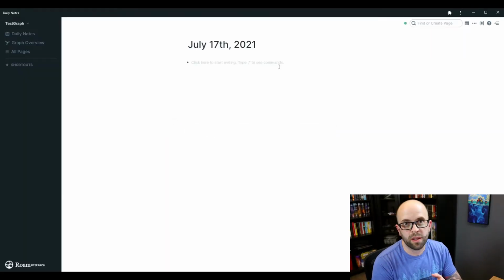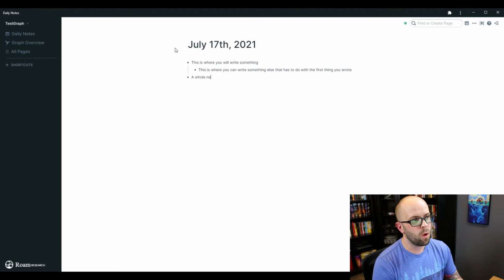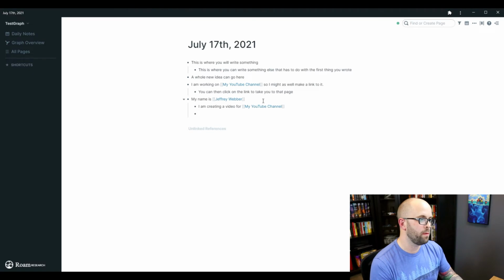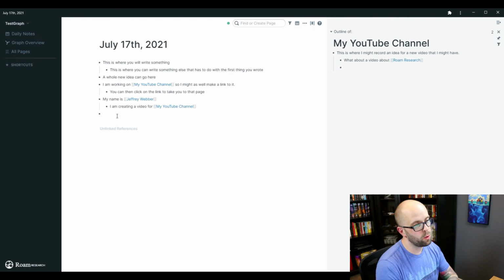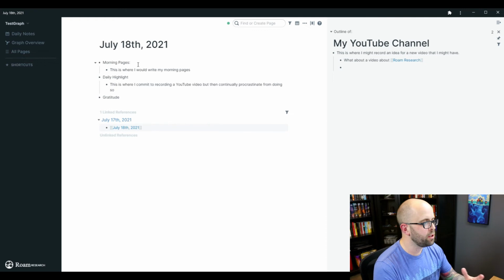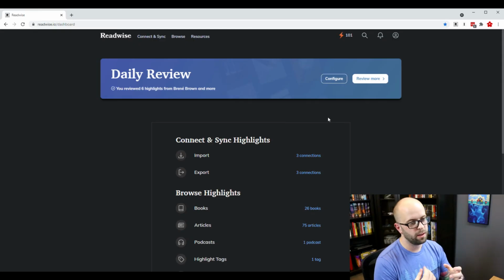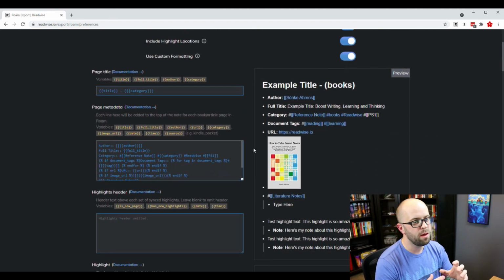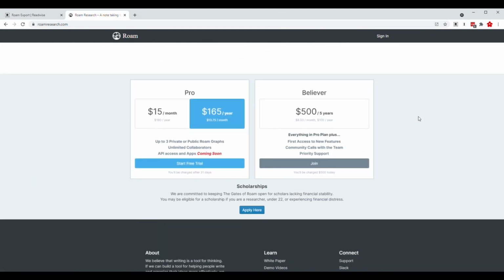Roam Research - My Top 5 Features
In this video I am going to cover my top 5 features of Roam Research that make it my primary note taking app that I use every day!

00:00 Intro
00:19 Simplicity
00:59 Bi-Directional Linking
01:33 The Sidebar
01:54 Templates
02:39 Readwise Integration
03:07 Conclusion